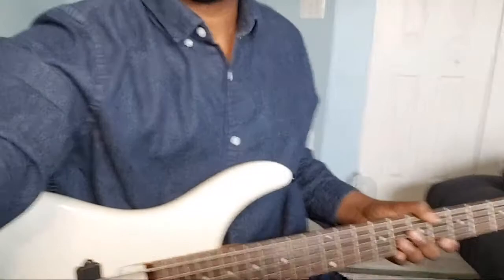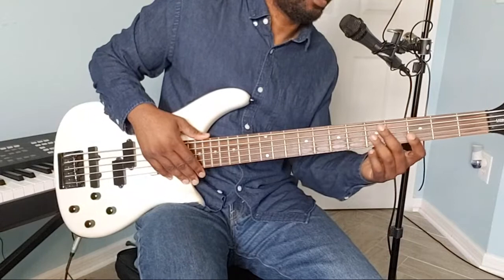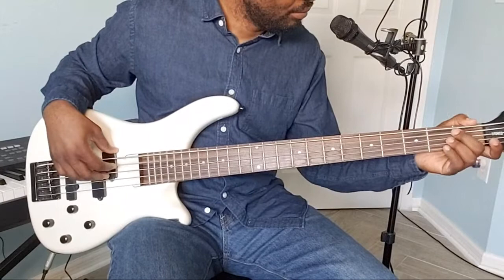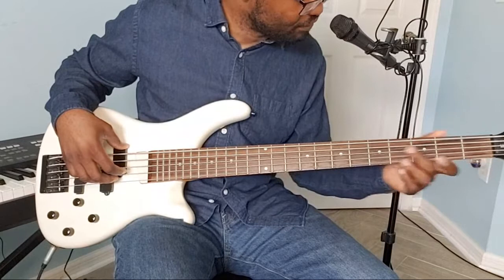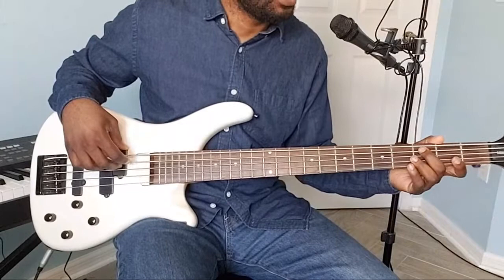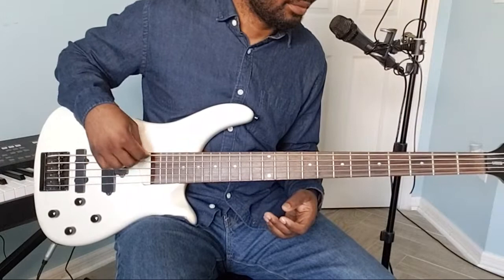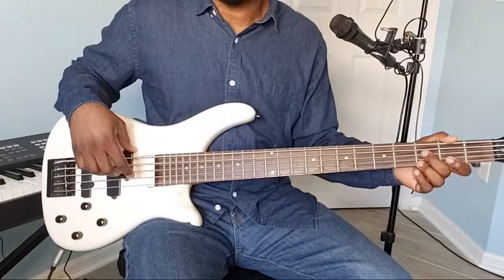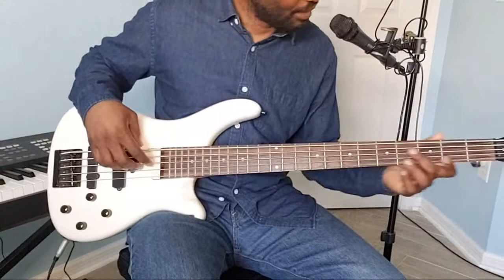Bass Guitar Tutorial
For those that would like to support the tutorial financially, you can do so

A Special Thank You to All of My Members for Supporting MARLON MUSIC CHANNEL:

Angella M

Unbroken Sylvia SunShine

Magloire Sylvester

Thank You All for tuning in! God Bless You All 🙏🏾